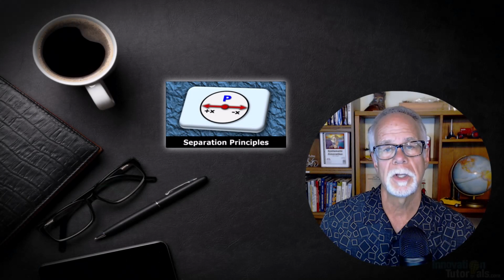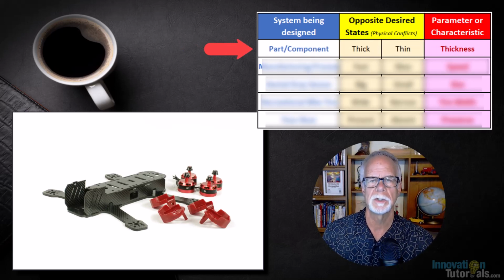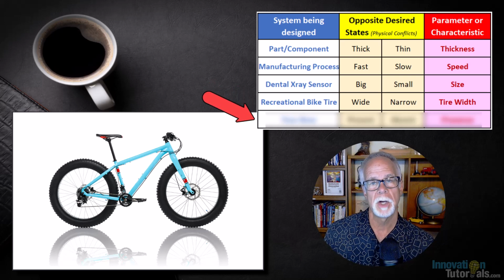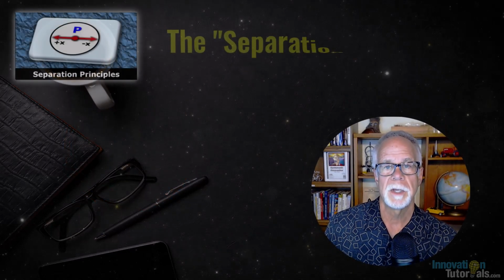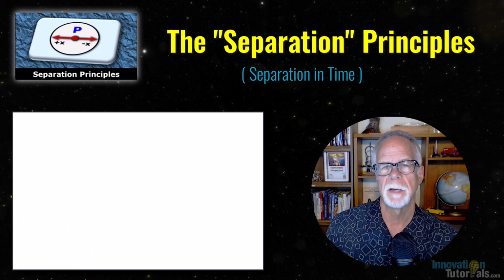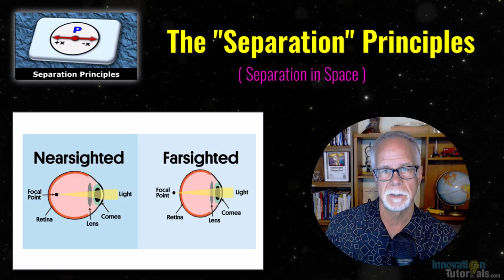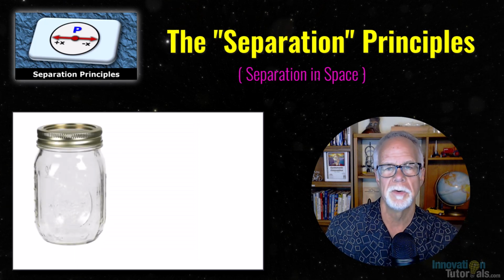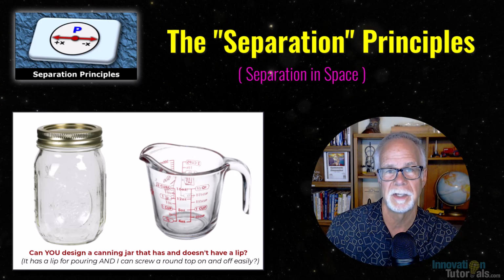Separation Principles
The Separation Principles are 4 brilliant Inventive Principles that deal with Physical Conflicts or Contradictions (i.e. mutually exclusive requirements) and are one of the tools from the TRIZ  (Theory of Inventive Problem Solving) toolbox.  Learn an effective algorithm on how to use Time, Space, Structure, and Conditions to resolve these Physical Conflicts.  Learn how to translate a more common Technical Contradiction into a Physical Contradiction for an additional perspective to a creative solution. This translation reformulates your problem statement, an important skill in Innovation and Problem Solving.

Here’s 7 other Videos to consider watching!

1. - Value is a ratio of "good stuff" to "bad stuff" in a product, service, or software.  Learn the qualitative and quantitative elements of the Value Equation and how to maximize New Customer Value with 6 "strategies" and over 3 dozen specific tools.

2. - The Tool Selection Matrix is a simple (yet comprehensive) decision matrix that shows you the best Idea Generation and/or Problem-Solving Tools for a variety of common corporate technical situations that call for "Innovation or Inventive Thinking".

3. - The Trimming Technique is an amazing 6-step algorithm for cost or complexity reduction.  The technique targets elements of any system or process for elimination.  These elements are either parts of a system or steps in a process.  It can also be used for problem-solving and the identification of new unique market opportunities.

4. - Learn the proper definitions and differences between Invention, Innovation, and Improvement and how they are interrelated but fundamentally quite different.

5. - Our 8-Step Innovation Framework shows how Systematic Innovation is NOT an oxymoron, two mutually exclusive words that just don't seem to fit together.  Get introduced to our 8-Step "Innovation Framework" and see how over 3 dozen "Innovation Tools" are integrated into our Innovation Framework.

6. - The Kano Model is an insightful way of understanding and categorizing 5 universal types of Customer Requirements (or potential features) for new products and services.  Learn how each category of requirements has a distinctly different influence on customer satisfaction.

7. - The Separation Principles are 4 brilliant Inventive Principles that deal with Physical Conflicts or Contradictions (i.e. mutually exclusive requirements) and are one of the tools from the TRIZ (Theory of Inventive Problem-Solving) toolbox.

Additional Topics, Concepts, and Best Practices: - Available in future videos as well as our current Training and Workshops:

1. 7 revealing questions about Innovation
2. 9-Box
3. Affinity Process
4. Analytic Hierarchy Process
5. Attribute Dependency
6. Barriers to Innovation
7. Biomimicry
8. Blue Ocean Strategy
9. Brainwriting 635
10. CAGE Model
11. Can't Fix It, Feature It!
12. Communicate Value
13. Competitive Benchmarking
14. Concept Evaluation Techniques
15. Concept Fan
16. Cost Reduction Catalysts & Questions
17. Creative Sabotage
18. Customer Needs Matrix
19. Debono's 6 Hats
20. Design Structure Matrices
21. DFSS
22. Ease Impact Matrix
23. Effects Knowledgebase (Scientific)
24. Ethnography
25. Facilitation Skills
26. FMEA*
27. Forces of Innovation & Change
28. Growth Strategies
29. Holistic Cube
30. House of Quality
31. Innovation Quotes
32. Inventive Principles (40+)
33. JTBD
34. Kano Survey
35. Lateral Benchmarking
36. Lead Users / Early Adopters
37. Memorable Sensory Experience
38. Miro
39. Morphological Tables
40. PainStorming
41. Patterns of System Evolution
42. Psychological Inertia
43. QFD
44. Resources
45. Right People
46. SAO Analysis
47. SCAMPER
48. Scope Expansion
49. Situation Analysis / Function Modeling
50. Super Lateral Benchmarking
51. Technology DNA
52. Trend Research/Analysis
53. TRIZ Overview
54. Value / "Ideality"
55. Value Analysis / Value Engineering
56. Van Westerdorp Price Sensitivity Analysis
57. VAST Process
58. VOC Basics